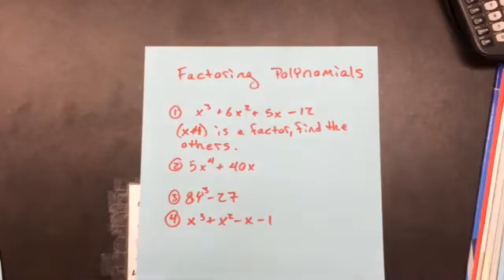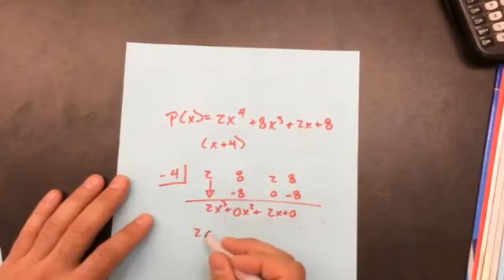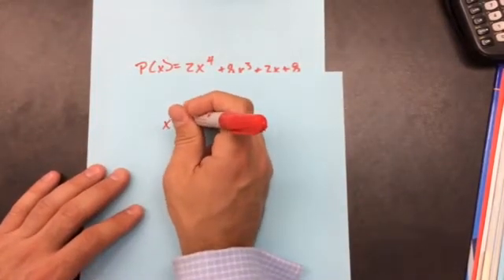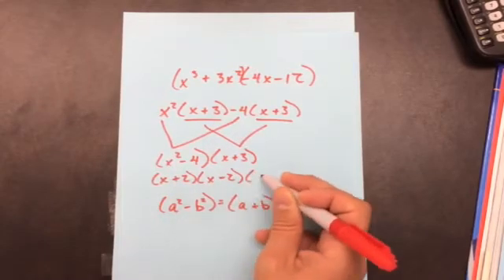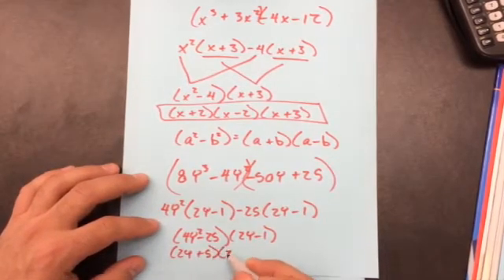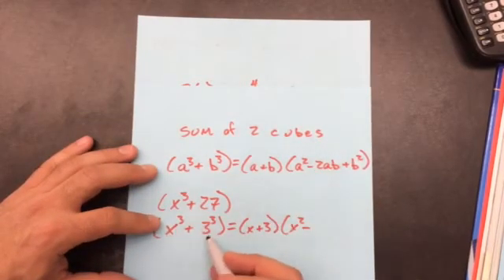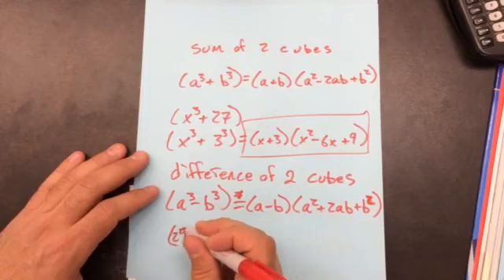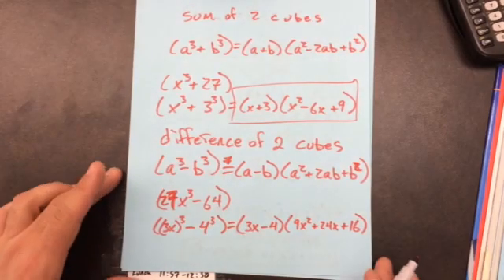Factoring polynomials.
This video shows you how to factor polynomials a few different ways.  An important concept is that many times you have to use multiply ways of factoring.